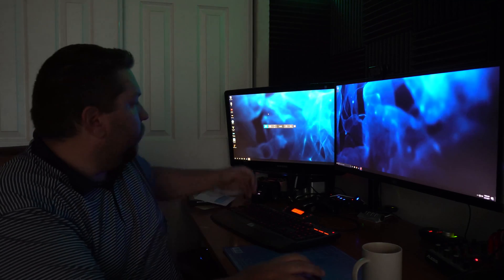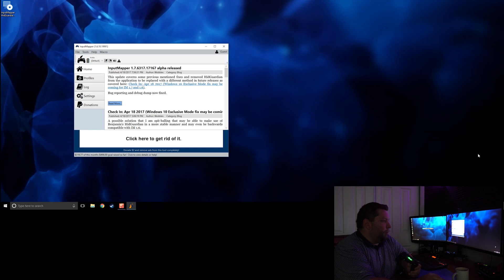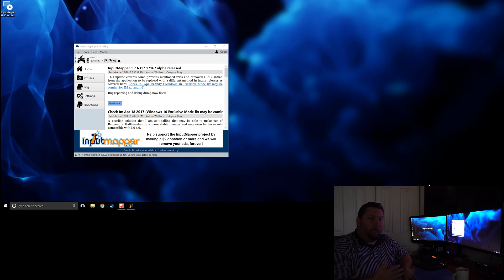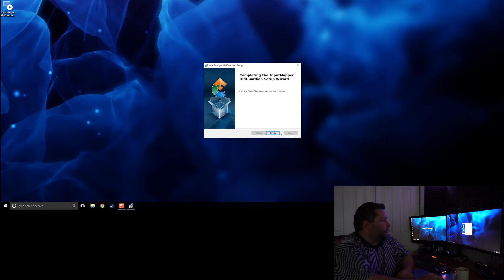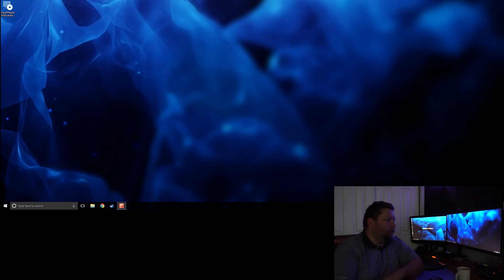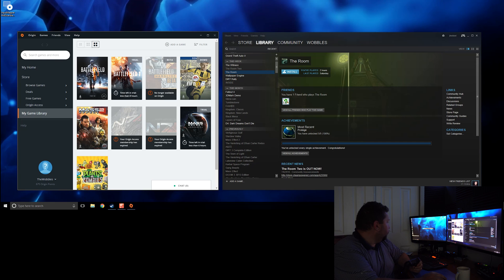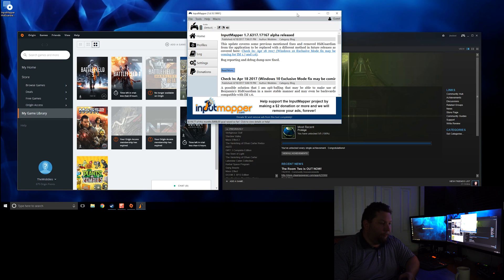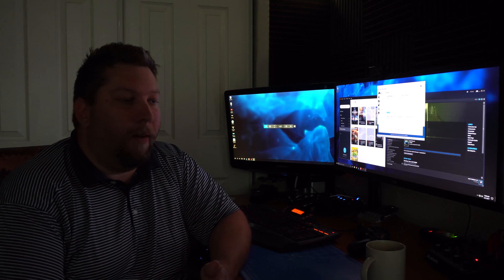Check In: Apr 21 2017 (Exclusive mode fixed in IM 1.6)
Following the video check in from last Tuesday I have since found the stand alone service does in fact fix the exclusive mode issues for both IM 1.7 and is backwards compatible with IM 1.6 and possibly earlier (untested).

The catch is that you MUST be on Windows 10 and the controller MUST be used via USB or using the Sony Wireless Adapter, purchased